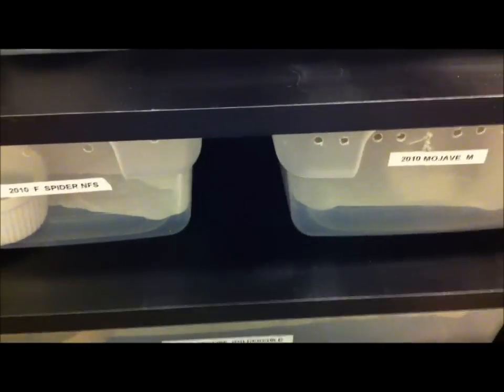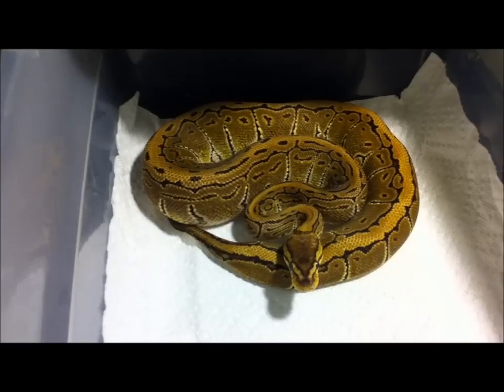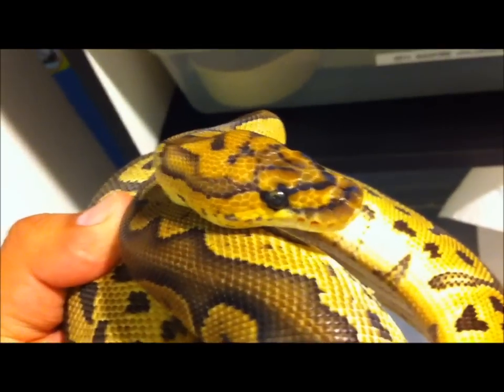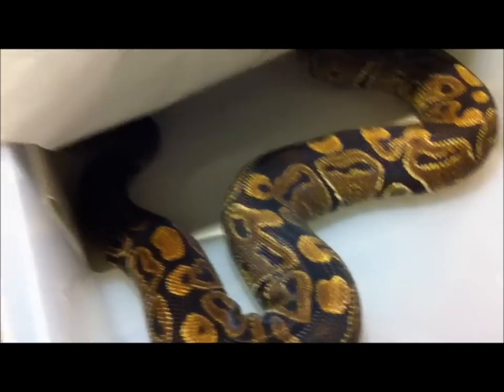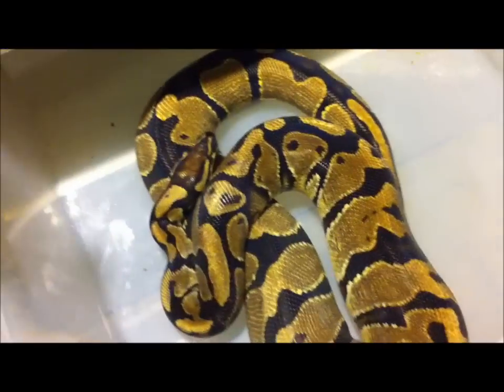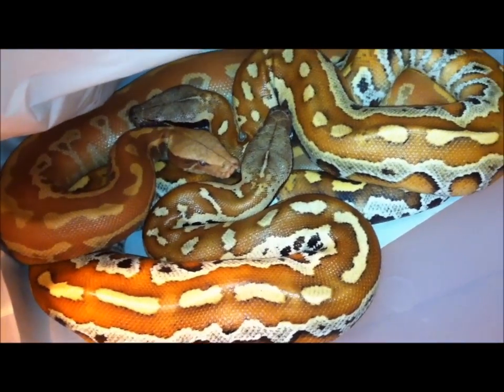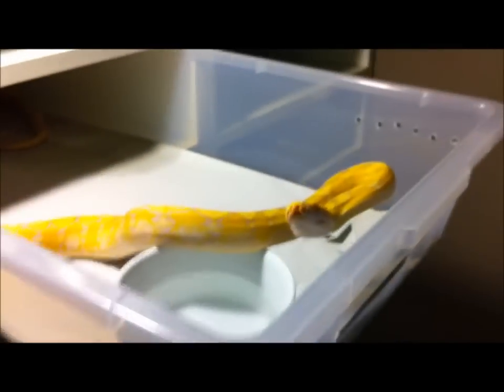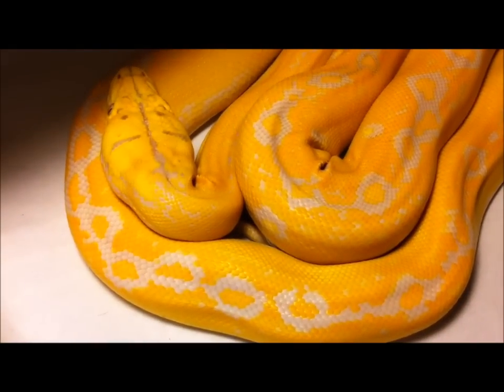XTREME PYTHONS - SPECIAL REQUEST BY JAHRED PLUS SHOUT OUTS.wmv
Quick video of some of the snakes kept by Xtreme Pythons... A Must see,

This video is dedicated to Jahred Berumen... Awesome Ball Python Keeper

Check out whats available for sale.